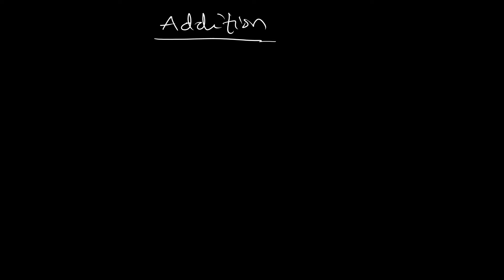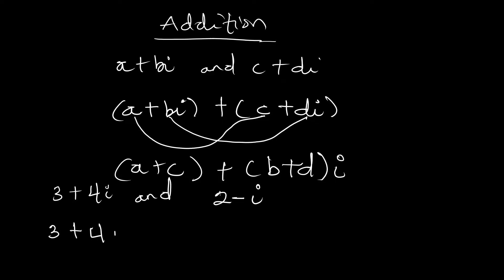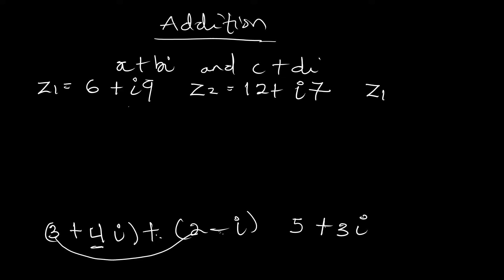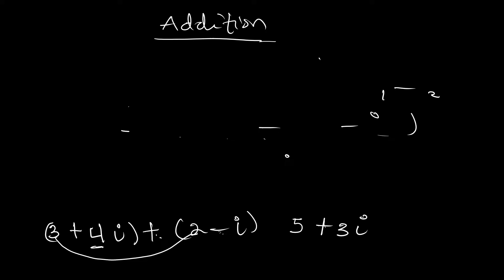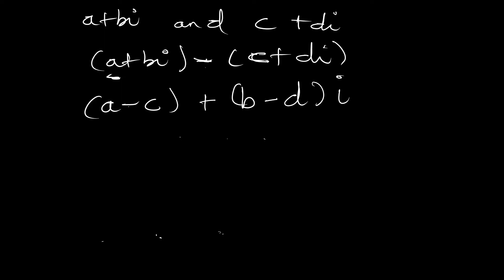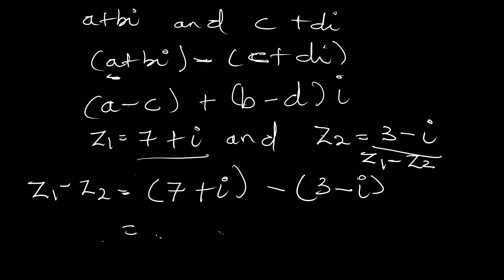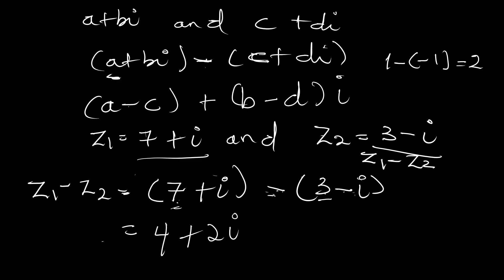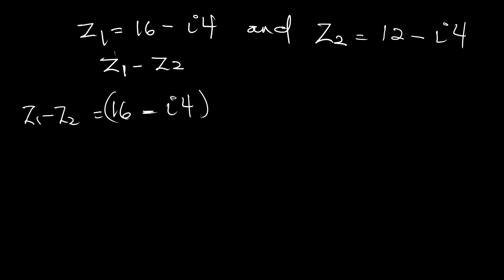Ep 2 Addition and Subtraction of Complex Numbers Linear Algebra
This video talks about the addition and subtraction of complex numbers with examples.